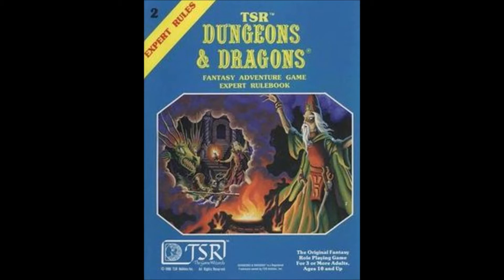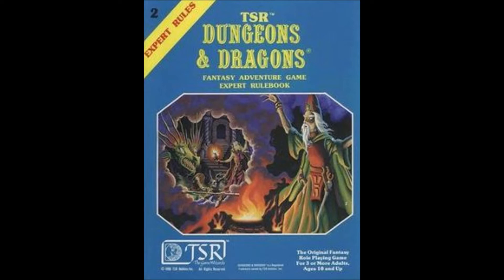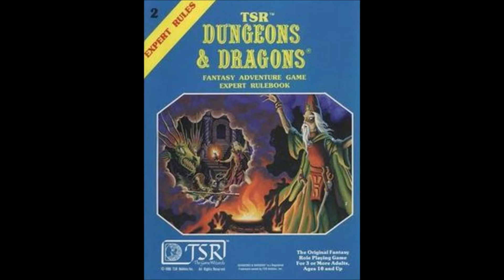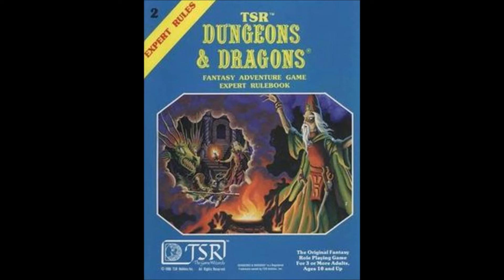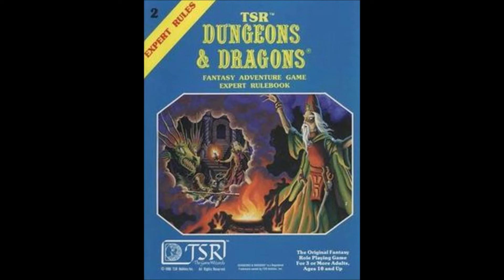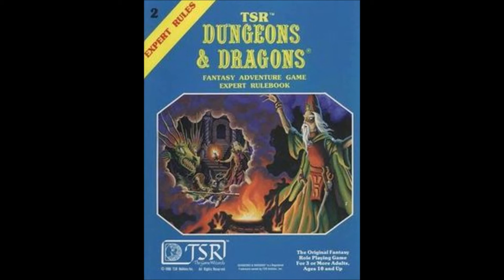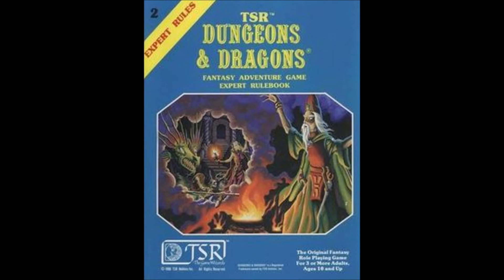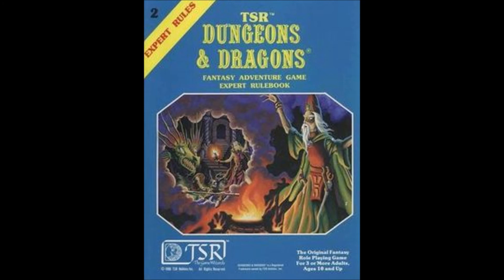007 Dungeons and Dragons Expert (Cook)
In 1981 Dungeons and Dragons Expert book by David Cook was released as a counterpart to Moldvay's Basic. I talk about the changes made to Expert over previous editions.